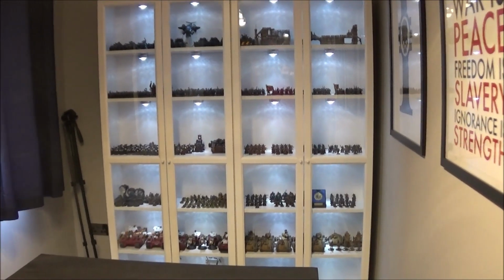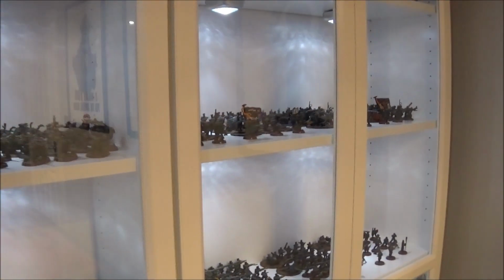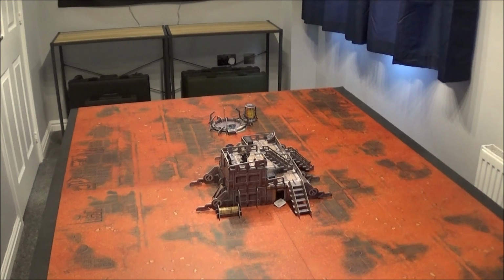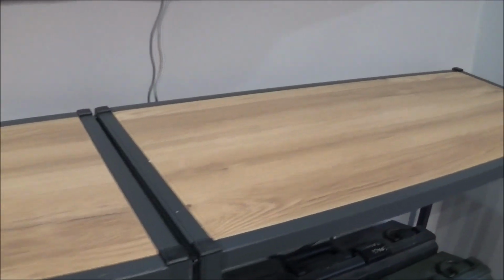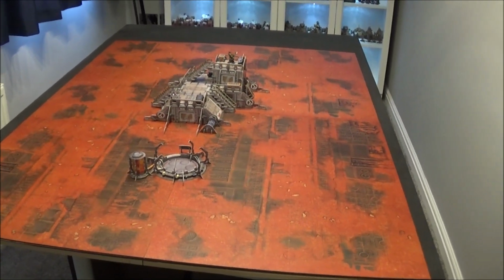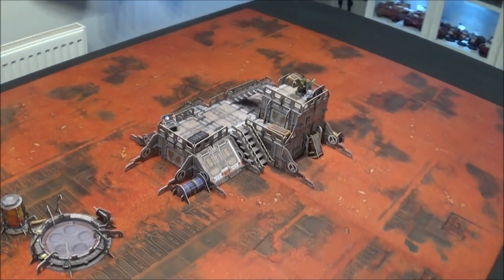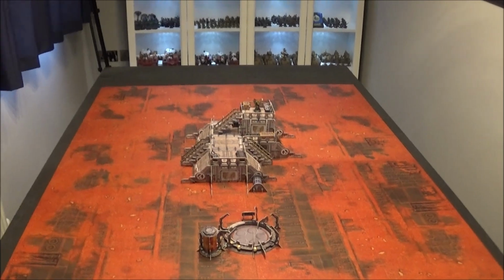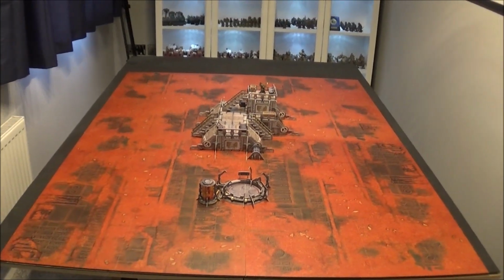New Youtube Studio Preview - The Battle Bunker!